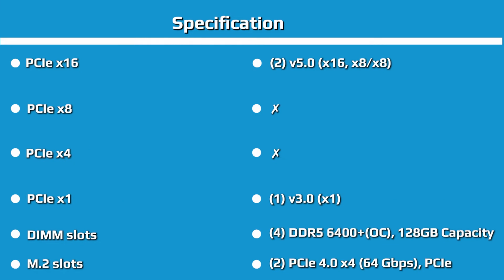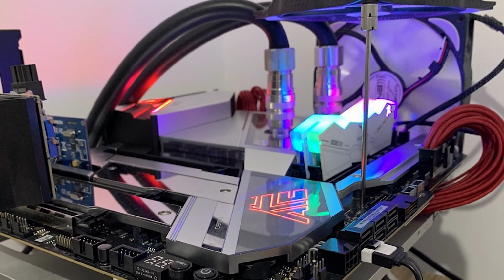ASRock Z690 Aqua Motherboard Review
If you’re looking to liquid cool a new Intel build, you certainly have options these days. You could of course choose your own board and a compatible water block. But many companies make boards with the block included these days. Recently, we looked at the MSI Z690 Carbon EK X and the Asus Z690 Extreme Glacial. These boards include a custom-made water block that cools the CPU and VRMs – and more in the case of the Glacial. The MSI Carbon EK X is the least expensive of these boards, a mid-range offering at just over $600, while the Asus Z690 Glacial is more of a flagship or Halo-type product, priced at just under $2,000. ASRock’s option in this niche, the water-cooled Z690 Aqua, sits between those two alternatives, with a current price of $1,149.99 at Newegg. It offers users plenty of connectivity, including a Thunderbolt 4 Type-C (40 Gbps) port, 10 GbE and Wi-Fi 6E, three M.2 sockets, and robust power delivery just like the others. Let’s see what sets these cool operators apart.

ASROCK Z690 Extreme Socket